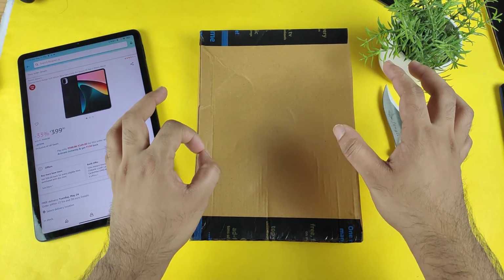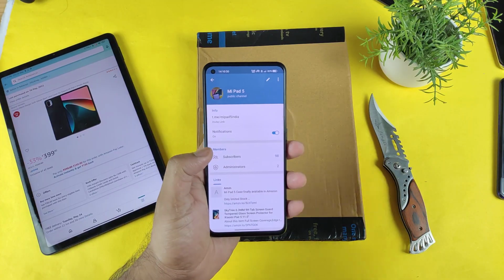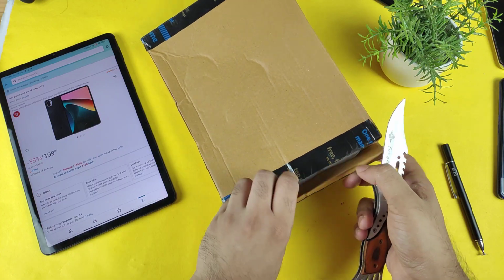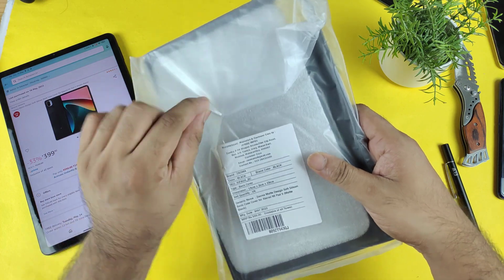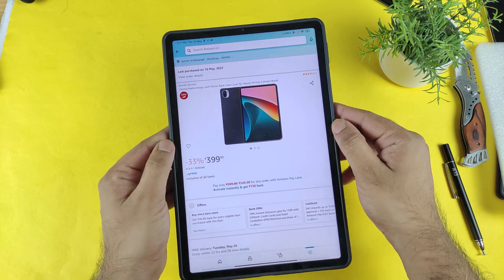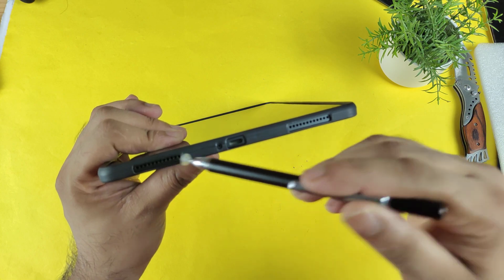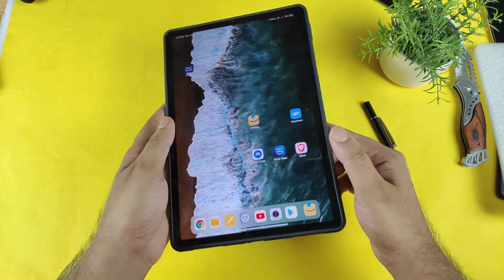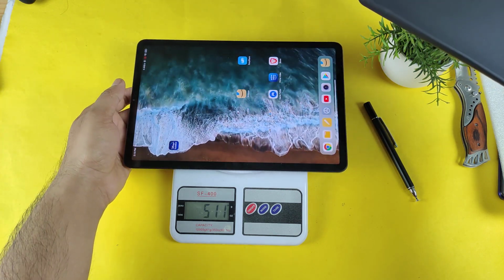Mi Pad 5 Case for ₹399/- Review & Unboxing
✅✅✅Best Type c to 3.5mm dongle

OnePlus 9.   ₹41,999/

🔥🔥Xiaomi Phones Deals 🔥🔥

Mi 11 lite NE.  ₹21,499/-.

Mi 11x ₹26,749/-.

Mi 11x Pro ₹33,999/

Mi 11T Pro :- ₹34,999/

🔥🔥Samsung phone deals 🔥🔥

Samsung Galaxy M32 5g ₹16,790/-.

Samsung Galaxy M52.   ₹21,999/-.

Samsung 20 FE.    ₹34,999/-.

Samsung S21 FE ₹49,999/

Samsung S22 :- 68,999/